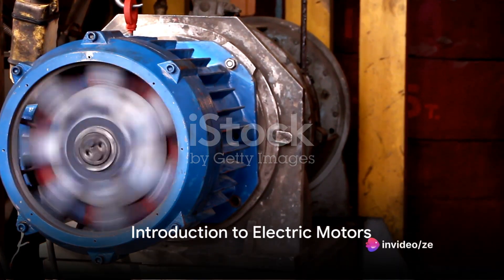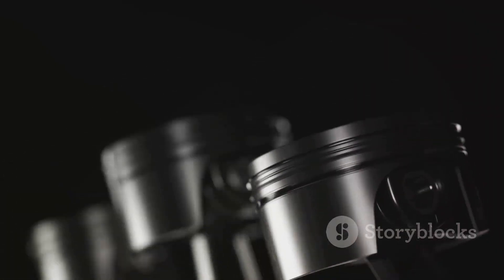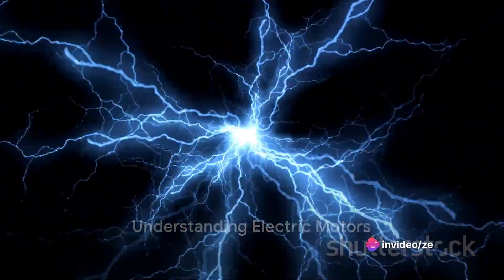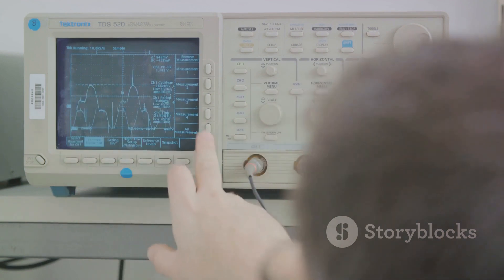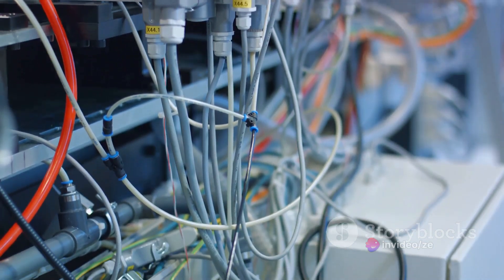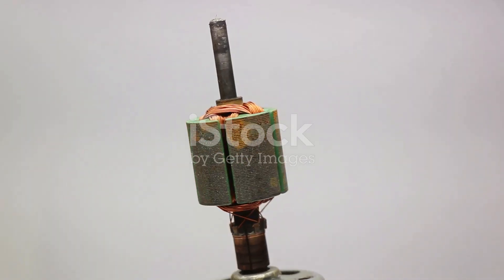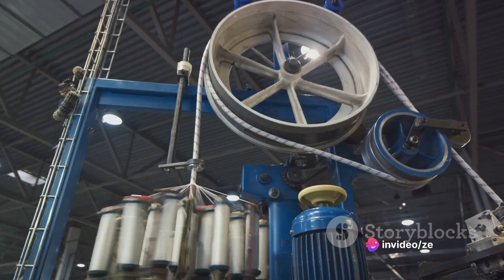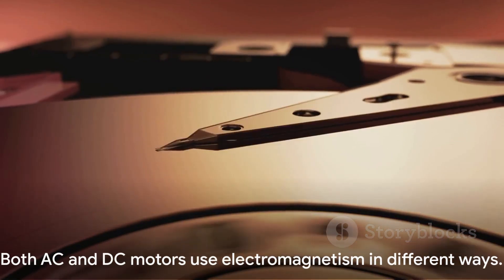Electrifying Engines: The Inner Workings of AC and DC Motors